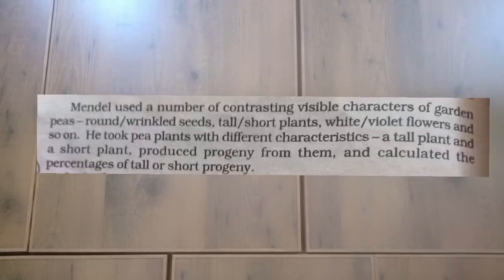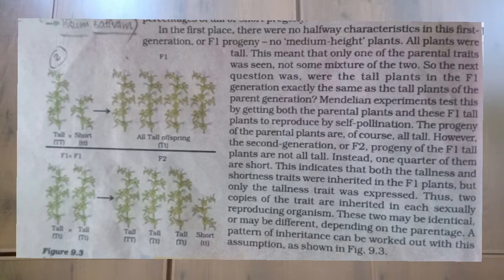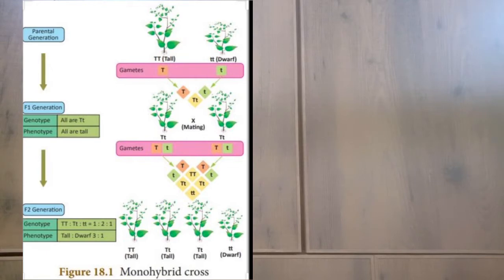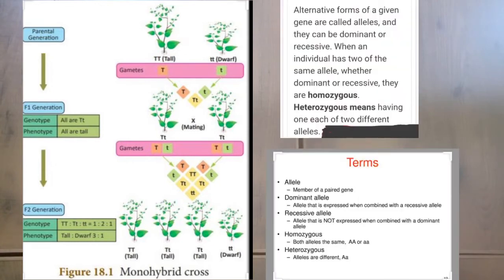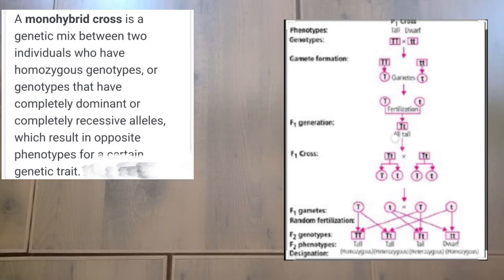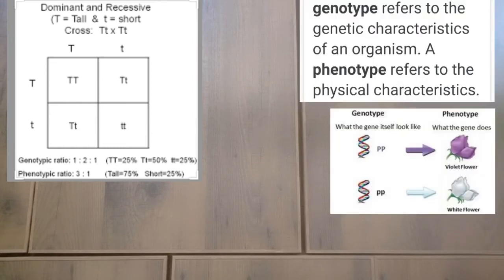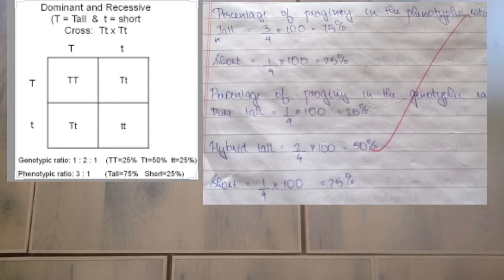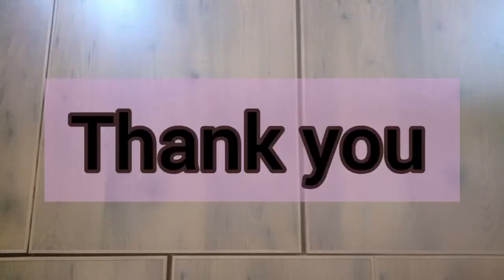Bio10 Chapter 09 Heredity and Evolution Video 02 Page 144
Bio10 - Chapter 06 - Life Process - Video 02 - Page 144